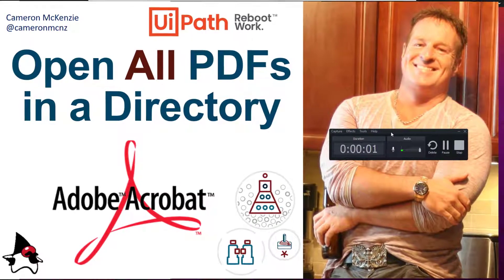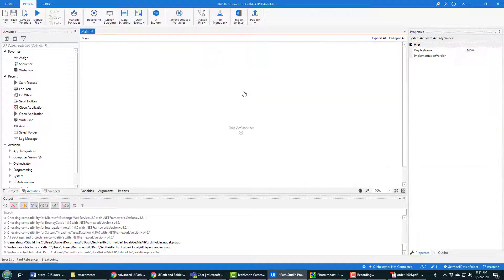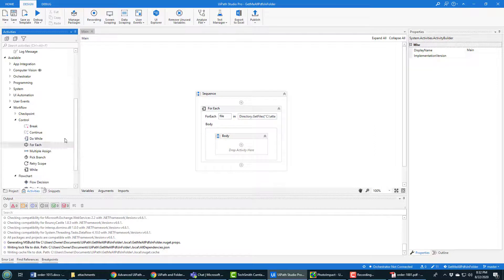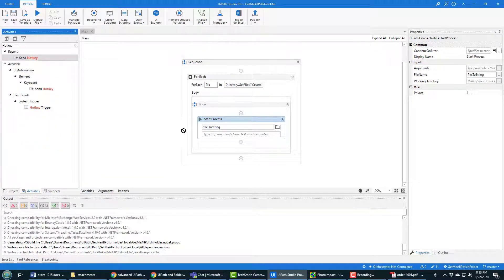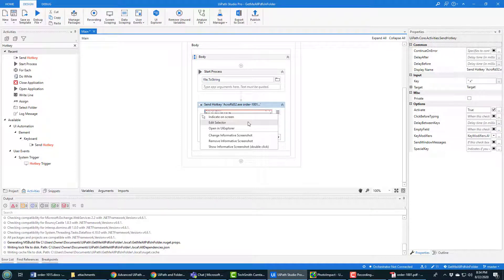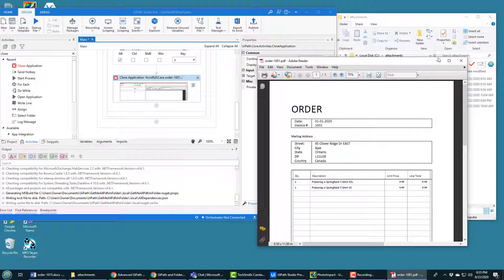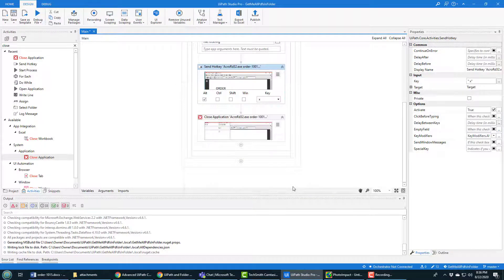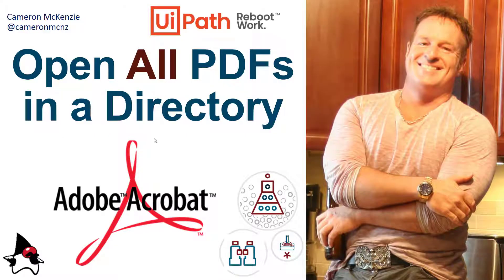UiPath Get All PDF Files in a Directory Example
Here we provide and example of how UiPath can get all PDF files in a directory, open those files up, and then process them. This UiPath PDF file example doesn't do too much once the PDF file is open. We send a hotkey to it and maximize it and then we close the PDF UiPath process. A couple of things to look out for in this example. Note that we change the PDF UiPath selector to be more generic on both the end process and in the hotkey activity. If you don't you'll program will error out on the first or second loop. But so long as you don't make that mistake, you should be able to get all PDF files on the UiPath directory folder without issue.